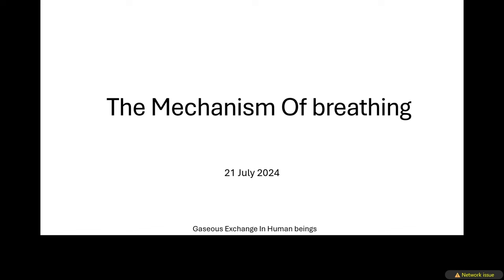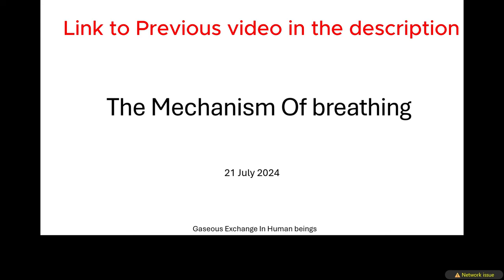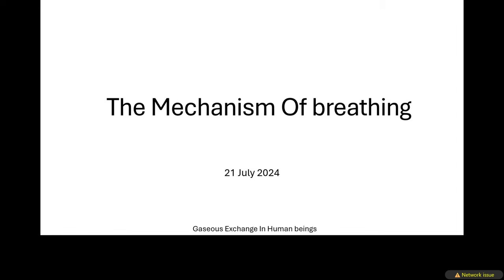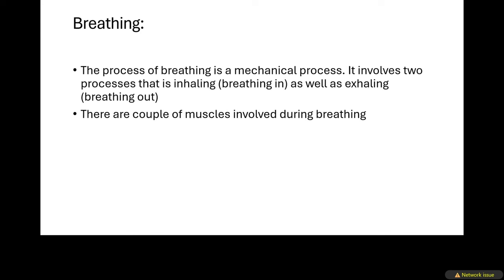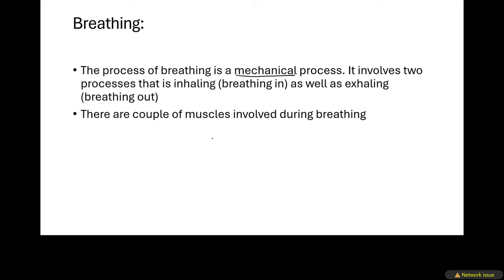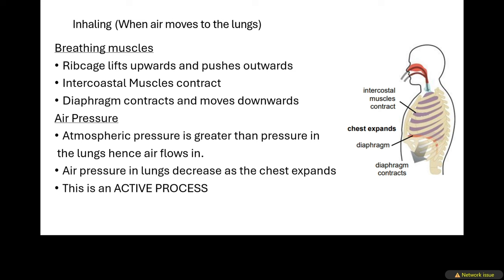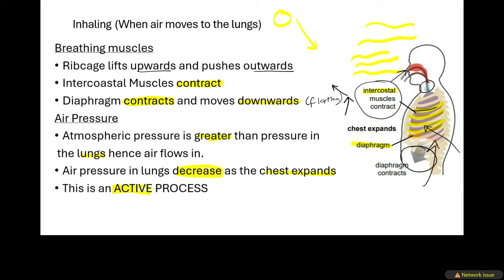Gaseous exchange grade 11 - Breathing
A very good day to you all Grade 11's welcome to this channel where we learn to understand. In this video we are going to be talking about the mechanism of breathing which is a distinct process that includes inhaling and exhaling. I strongly recommend you to watch our previous video on the introduction to Gaseous Exchange which will help you have more insight on the topic using this

We ask  that you please subscribe to this channel as this helps us to build a bigger online classroom and for any concerns regarding this channel simply comment below and I will make sure to reply.

The Mechanism Of breathing - Gaseous Exchange Grade 11 Life Sciences